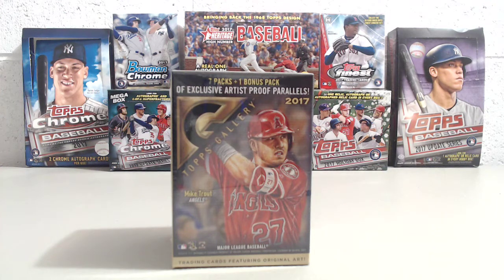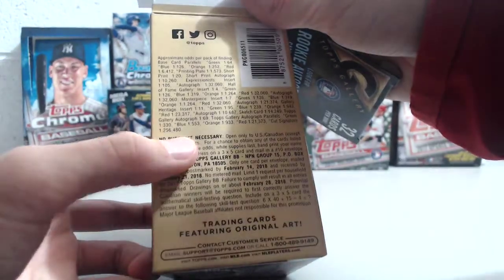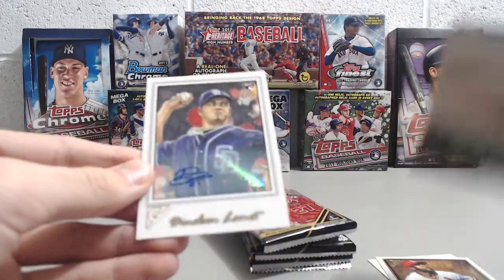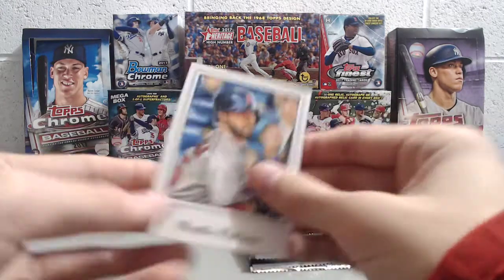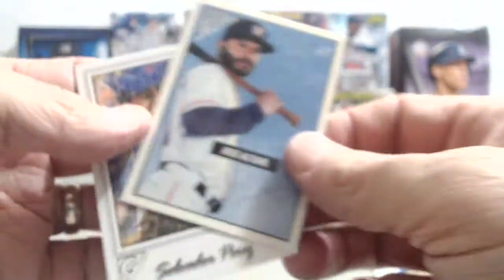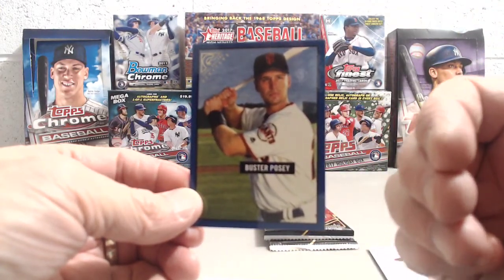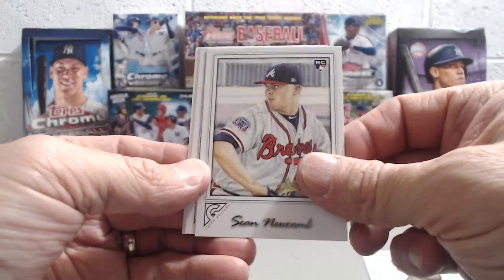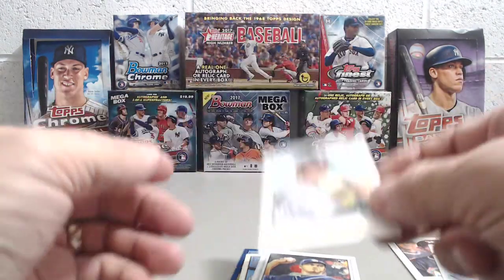2017 Topps Gallery Baseball Blaster Box #3 Auto hit!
Opening a 2017 Topps Gallery Blaster Box. We found these at our local Meijer, but they also have them at Walmart.